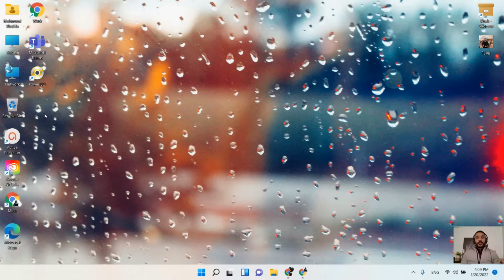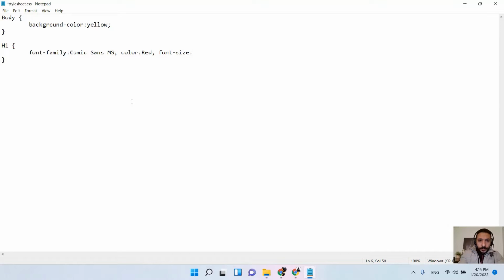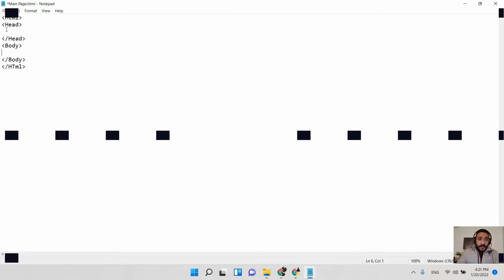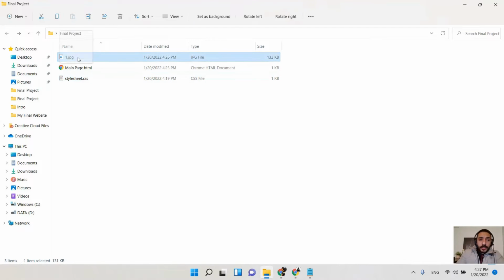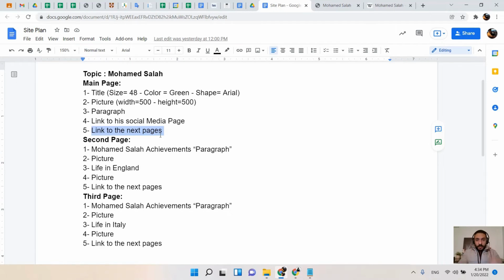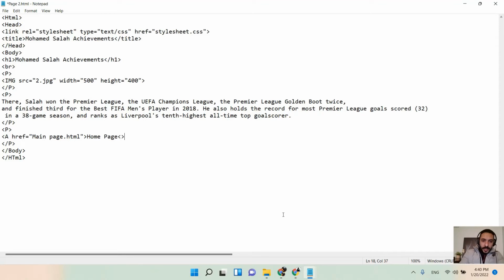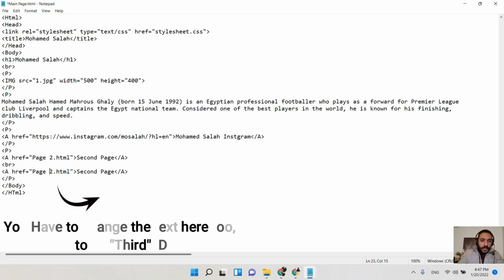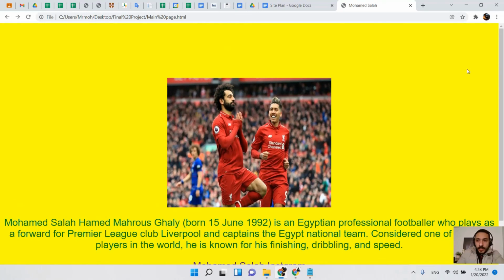HTML - CSS Revision for Cambridge IGCSE ICT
HTML - CSS Revision
Creating a CSS sheet
Creating a website of 3 pages